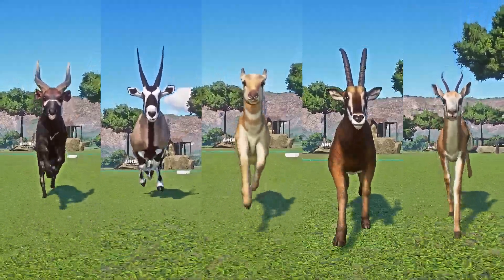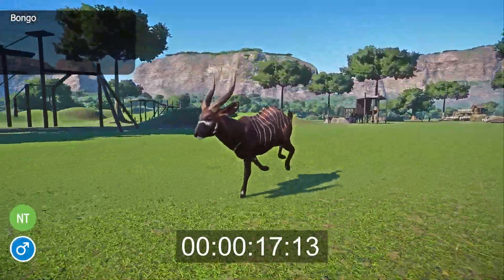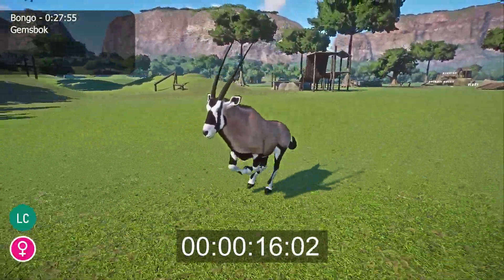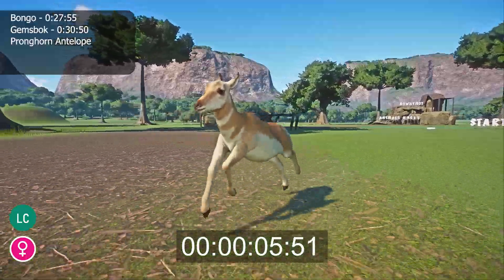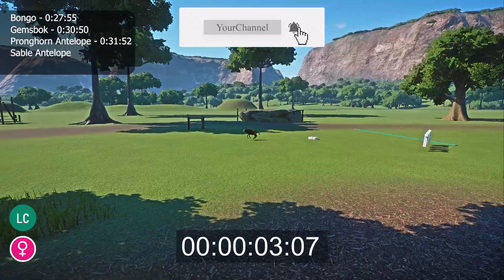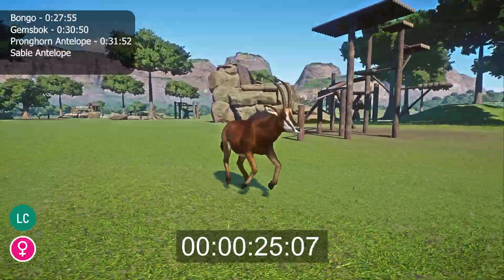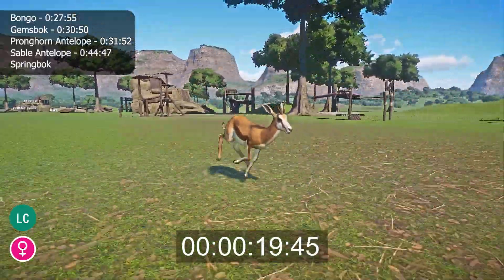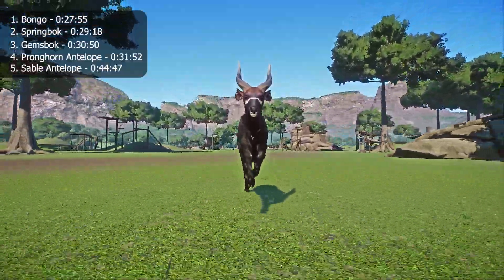Antelope Category Speed Races in Planet Zoo included Bongo, Gemsbok, Springbok, Sable Antelope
Antelope Category Speed Races in Planet Zoo
a speed race between antelope, they are listed below...

Timeline:

0:00 Intro
0:19 Bongo
0:58 Gemsbok
1:38 Pronghorn Antelope
2:25 Sable Antelope
3:21 Springbok
4:03 And the winner is

Cooling system

VU : Vulnerable
LC : Least Concern
CR : Critically Endangered
NT : Near Threatened
DD : Data Deficient
DM: Domesticated
EX: Extinct